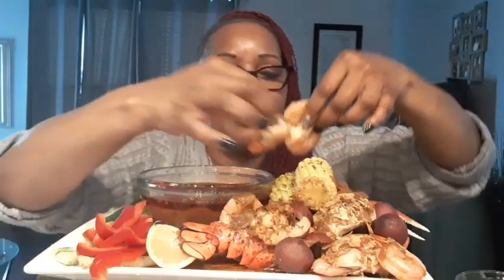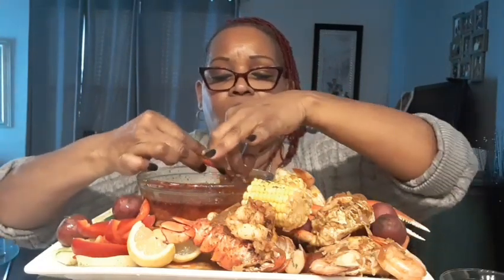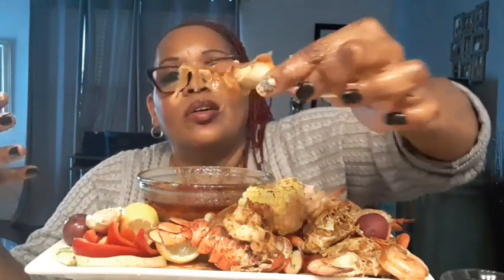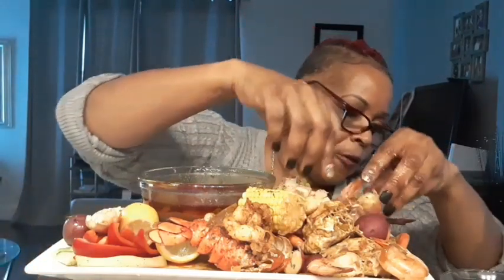Seafood boil with Bloves Spicy Smackalicious sauce; Is Love Blind?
Shrimp,  Snow Crab,  cucumber,  red bell pepper and potatoes @Bloveslife

Hello Hoodsters, thanks for coming back!  SIP SIP THE GOOD STUFF!

Come on in, take a seat and lets eat and chat!